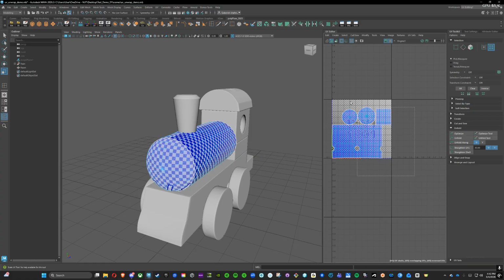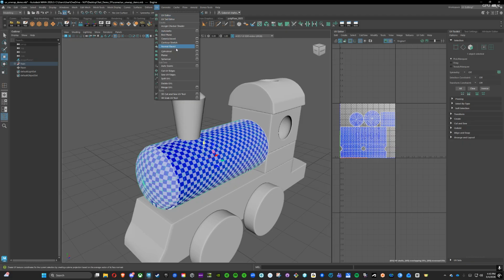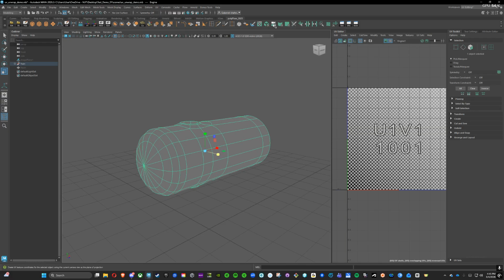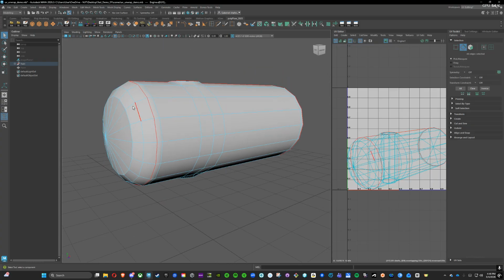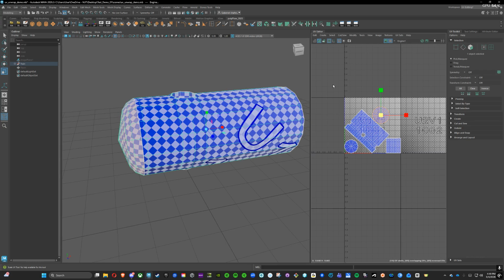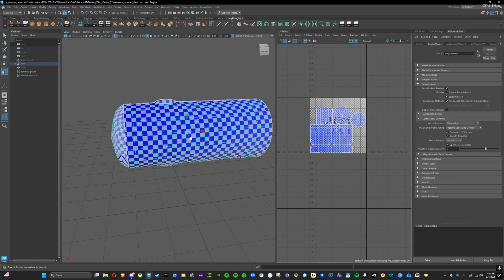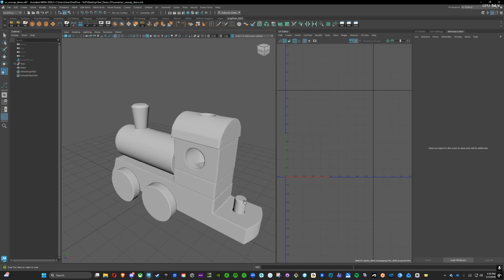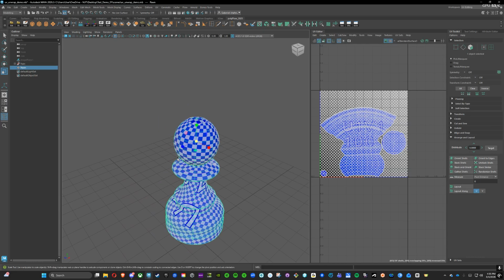UV Unwrapping Intro